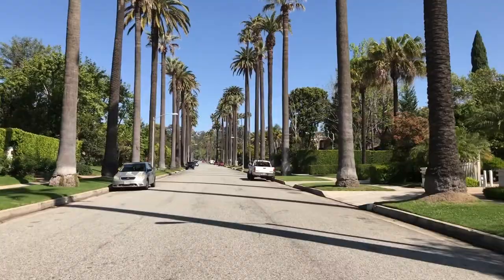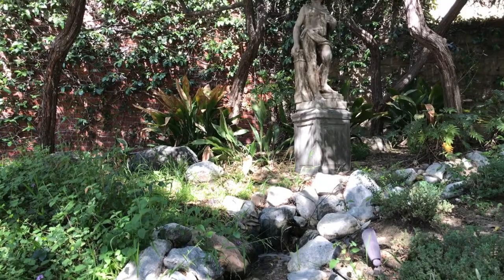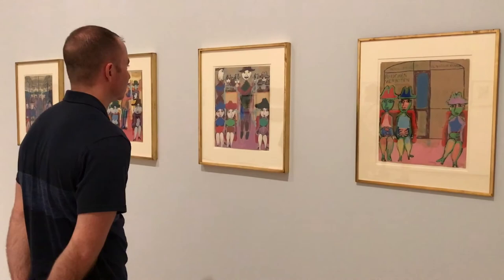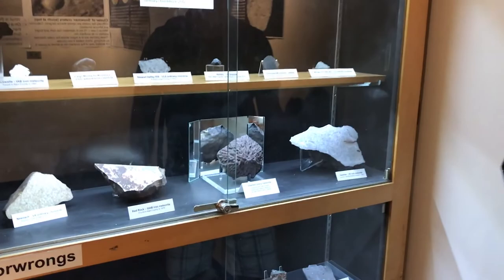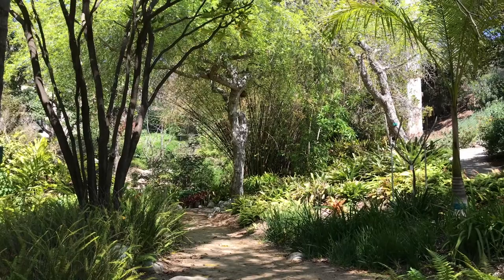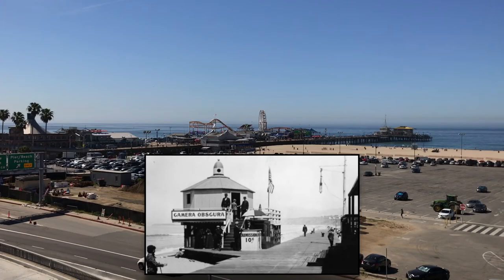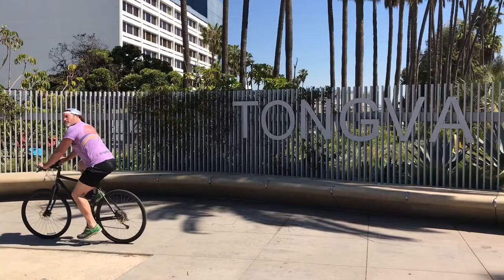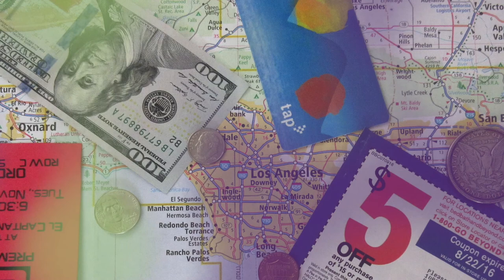FREE Things To Do In West LA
The Frugal Man LA explores the best free attractions in West Los Angeles, including Greystone Mansion and Gardens, the UCLA Meteorite Gallery, Camera Obscura, and many more.

0:00 Introduction
Beverly Hills, California
Beverly Hills is a city in Los Angeles County, California, United States, surrounded by the cities of Los Angeles and West Hollywood.

0:25 Greystone Mansion and Park
The Historic Doheny Greystone Estate is owned by the City of Beverly Hills and is operated through the Department of Community Services - Recreation and Parks Division.

Park grounds are usually open to the public daily, but may occasionally be closed for holidays, filming, or special events. No fee for parking or park admission on open park days.  Doheny Greystone Mansion is open only for special events.

1:09 The Hammer Museum
The Hammer Museum champions the art and artists who challenge us to see the world in a new light, to experience the unexpected, to ignite our imaginations, and inspire change.

1:57 UCLA
Los Angeles, California

2:04 UCLA Meteorite Gallery
The UCLA Collection of Meteorites is the largest on the West Coast and contains over 2500 samples from about 1500 different meteorites. It is the fifth-largest collection of meteorites in the United States and the second-largest housed at a university.

2:43 Mildred E. Mathias Botanical Garden
The Mildred E. Mathias Botanical Garden is a 7.5 acre garden on the UCLA campus in Los Angeles, California which contains a diverse collection of plant species from around the world.

3:23 Franklin D. Murphy Sculpture Garden at UCLA
Among the most distinguished outdoor sculpture collections in the country, featuring more than 70 modern and contemporary works set in five beautifully landscaped acres of the UCLA campus.

3:53 Santa Monica Pier
The Santa Monica Pier is a large double-jointed pier at the foot of Colorado Avenue in Santa Monica, California. With an iconic entrance, the pier is popular with residents and visitors as a landmark that is over 100 years old.

3:56 Santa Monica Camera Obscura
Santa Monica's vintage Camera Obscura - a little like an analogue webcam, with a periscope and a white screen in a darkened room. Mirrors reflect images from 360 degrees, with the image guided by a classic captains wheel. Originally located on the beach, the Camera Obscura was built in 1898 by Robert F. Jones, nephew of Santa Monica city founder Senator John P. Jones.

The Camera Obscura is free to visit and open M-F 9 am-3 pm and Saturday 11 am-4 pm. Check-in at the office with an ID to borrow the key.

4:48 Tongva Park
Tongva Park is divided into 4 main sections: Observation Hill, Discovery Hill, Garden Hill, and Gathering Hill. It features a native and locally appropriate sustainable plant palette that changes subtly with the seasons. The dramatic topography of rolling hills and braided paths inspired by the arroyo wash landscape makes the park feel much larger than 6 acres, accommodating a range of uses that benefit the health and wellbeing of community members and visitors of all ages.

5:16 Outtake
5:26 End screen